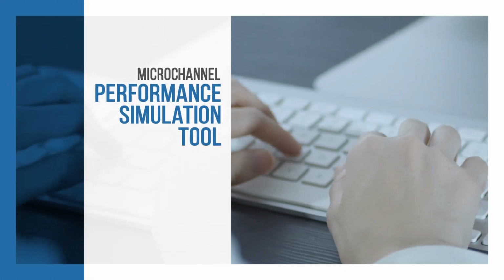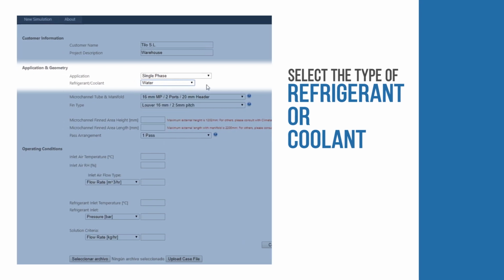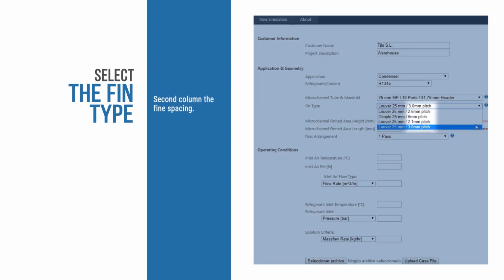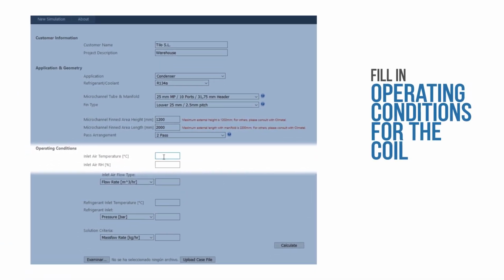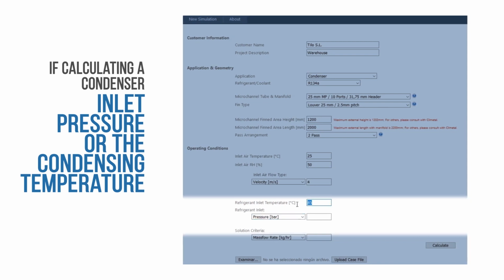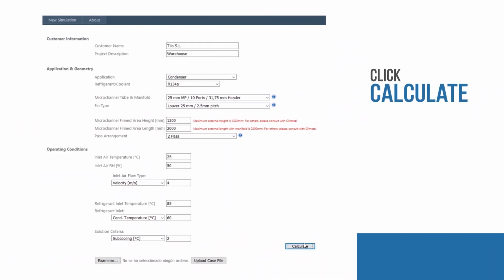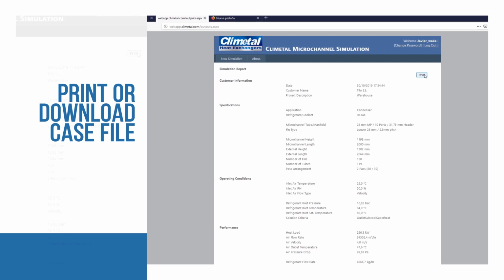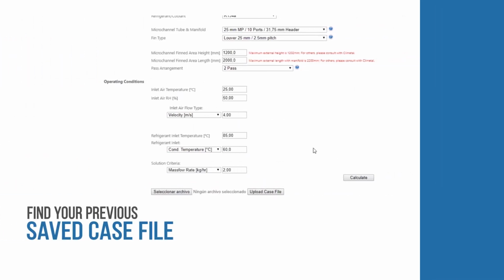Climetal - How to use our WebApp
Already have access to our web app and you need some help using it? This video tutorial explains how to use our web app efficiently, in your microchannel selection projects.